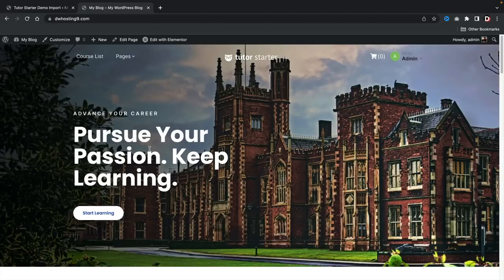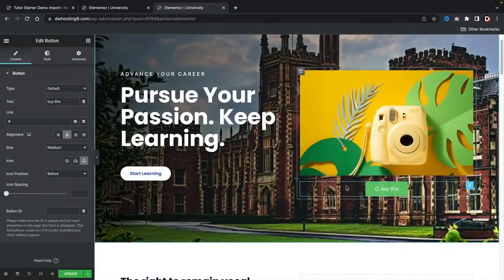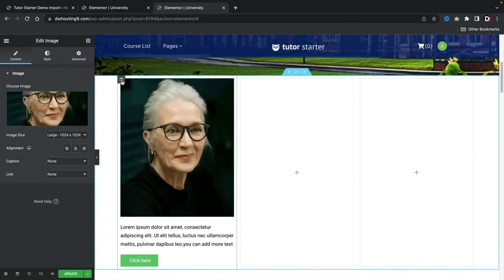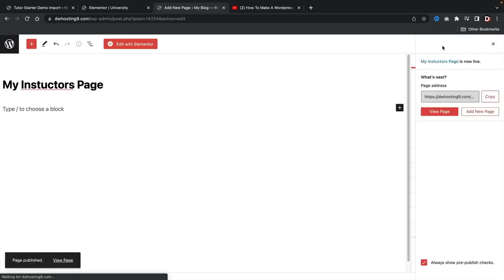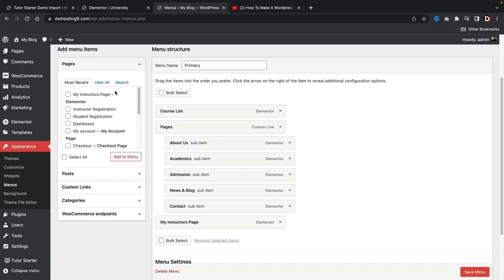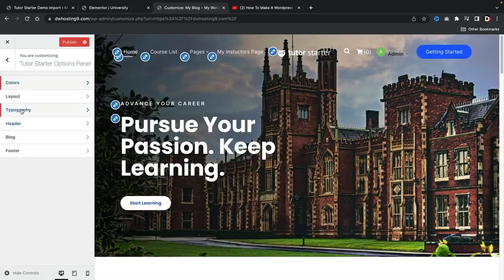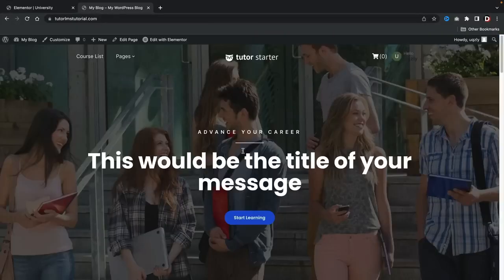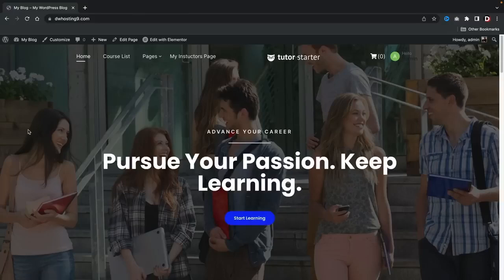05 How To Use Builder